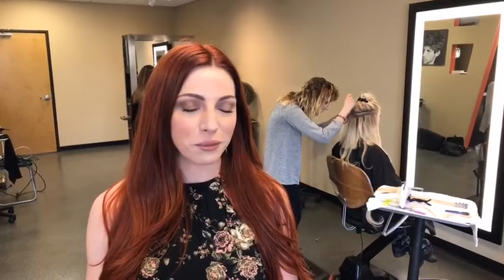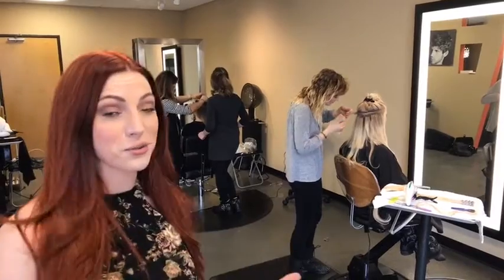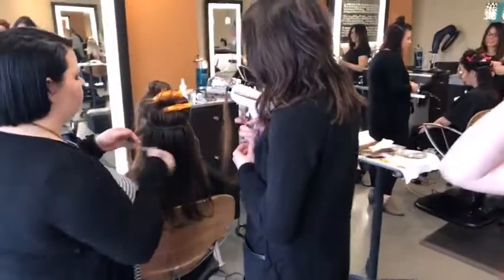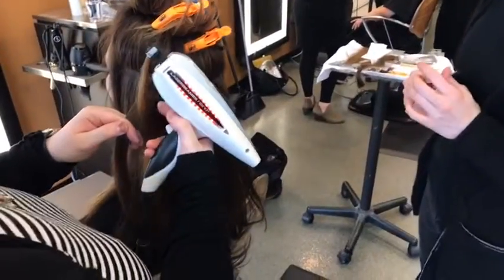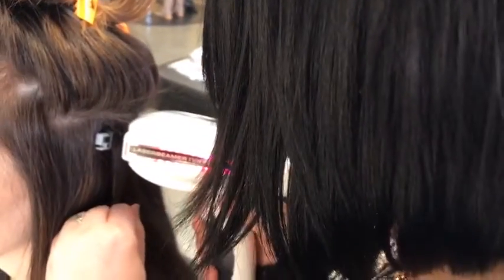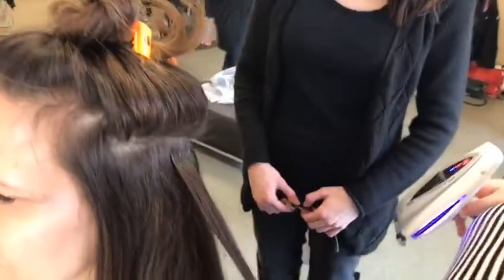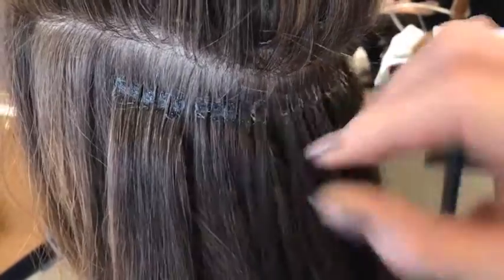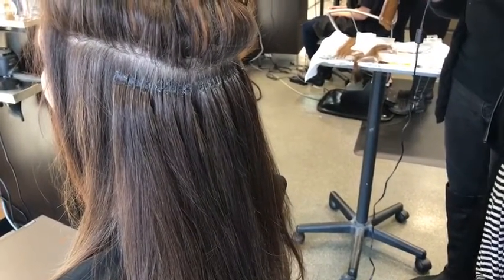Hairdreams Hair Extensions with Laura Symons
Hairdreams educator and former Salon 01 stylist, Laura Symons, teaches our newest stylists the art of Hairdreams hair extensions with their new Laserbeamer Nano applicator.